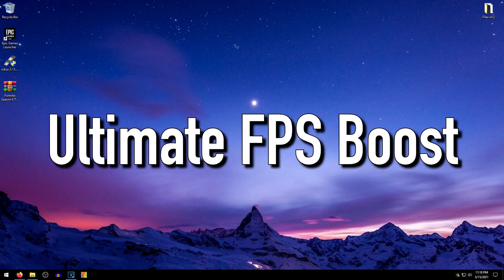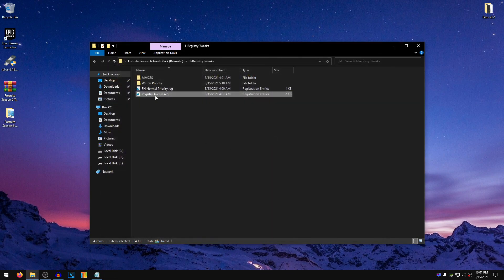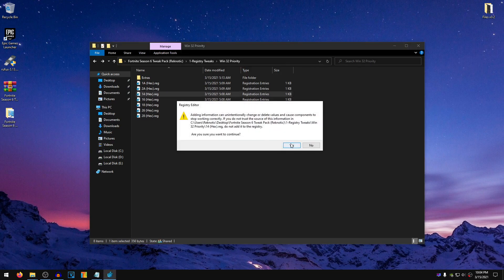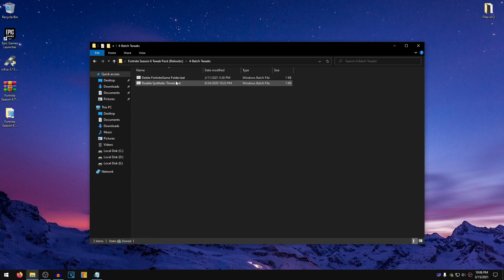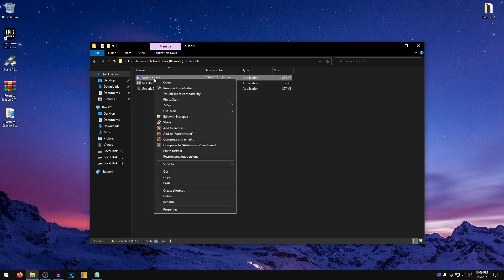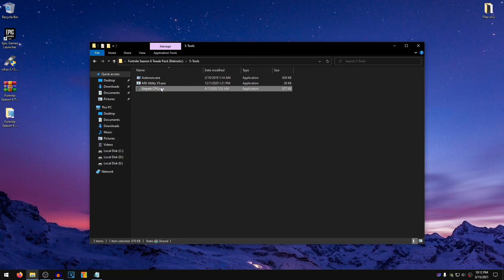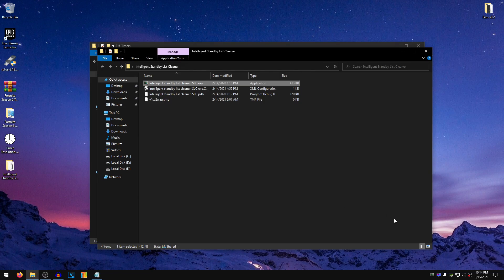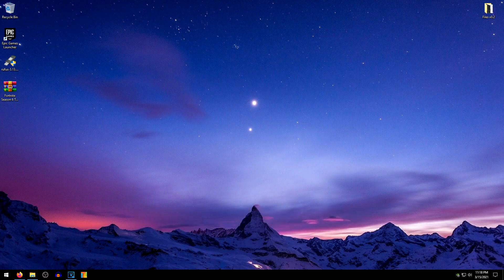Fix FPS Drops in Fortnite - Boost FPS (Chapter 2 Season 6)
In this video, I show you how to fix fps drops and boost fps in Fortnite Chapter 2 season 6. With the drop of new fortnite chapter 2 season 6 update a lot of people are experiencing fps drops and stuttering in fortnite. So this guide will help you fix stutters, boost fps in fortnite, reduce input delay and fix any texture issues in fortnite season 6. These tweaks will help you completely fix fps drops in fortnite season 6. All the tweaks shown inside of this guide  are 100% safe and easy to follow and will optimize your pc for the best gaming experience. I hope that this video can help you guys fix that and play the game smoothly on your pc by optimizing your windows and tweaking.

TimeStamps:
00:00 Intro
00:44 Registry Tweaking
04:11 Reknotic Power Plan
05:01 Nvidia Profile Tweak
05:40 Batch Tweaks
07:38 Tweaking Tools
10:06 Timers
11:45 Windows Settings
12:55 Outro